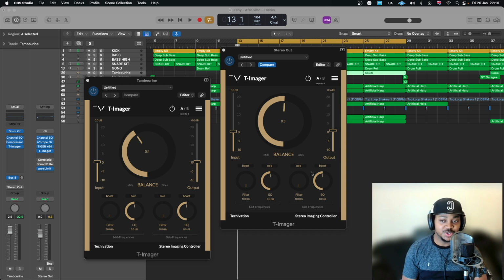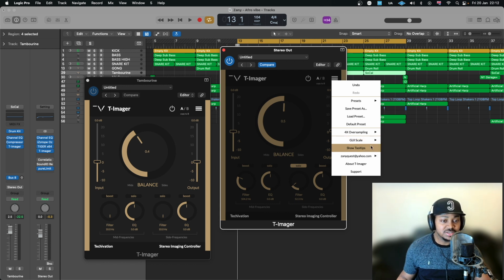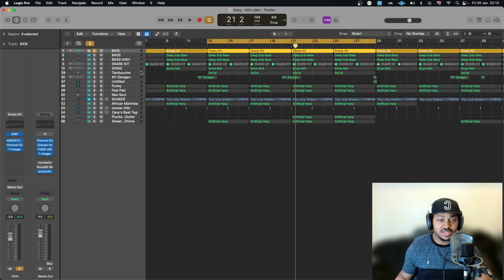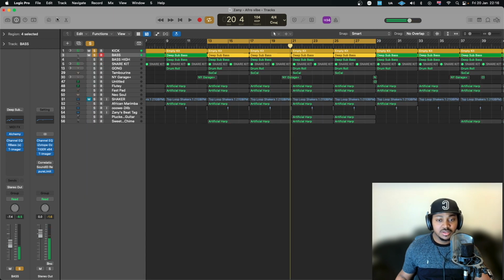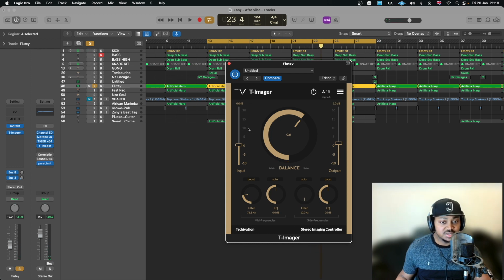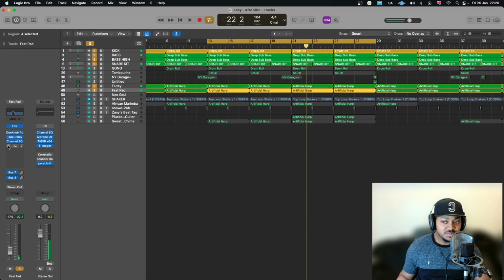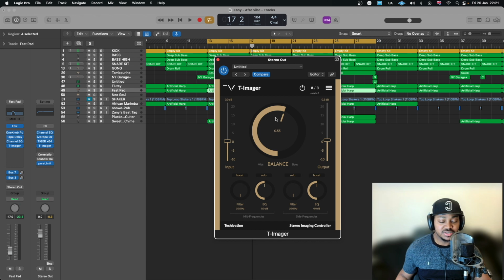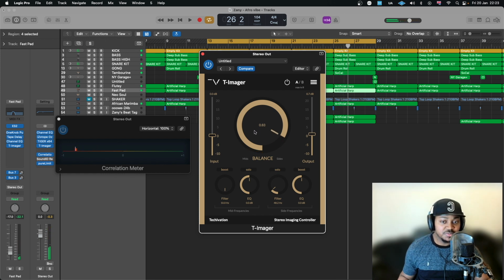Techivation ⎮T-Imager (Reason Why I Like This Plugin)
This is a forward thinking by Techivation.

Amazon - Best Selling Studio Equipment:

Time Code:
0:00 - Intro
0:20 - Overview
1:45 - T-Imager Real Time Uses
2:08 - On Kick
3:28 - On Bass
5:04 - On Flutey
6:33 - On Pad
8:09 - On Mix Bus
10:00 - Conclusion